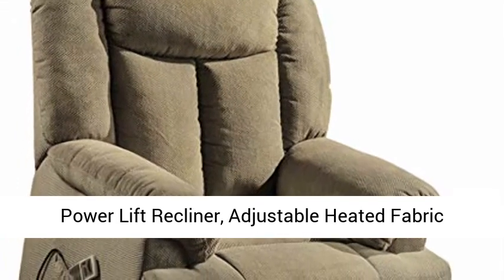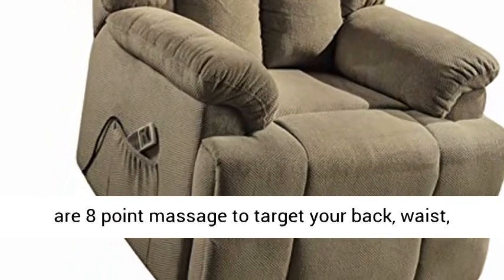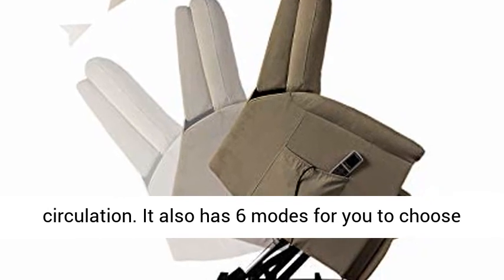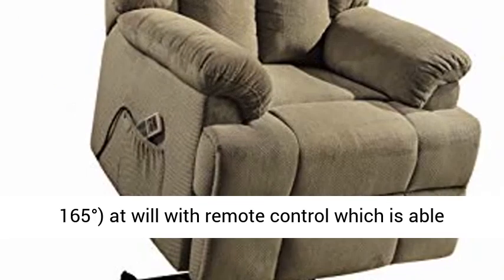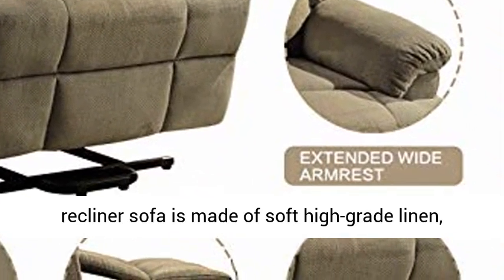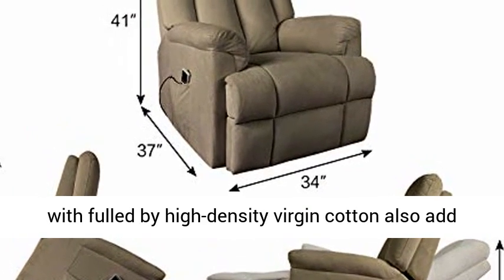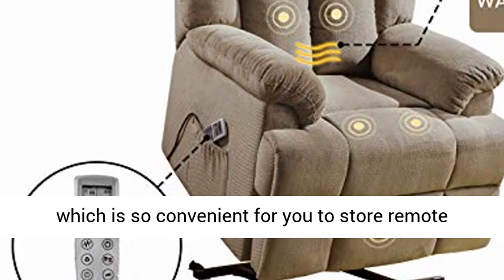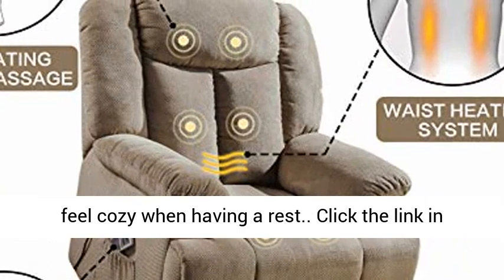Power Lift Recliner, Adjustable Heated Fabric Massage Recliner Chair for Elderly with with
Click here for the best price:

Power Lift Recliner, Adjustable Heated Fabric Massage Recliner Chair for Elderly with with 8 Vibration Point Remote Control Side Pocket for Living Room Bedroom (Light Brown)

【8 POINT MASSAGE & HEATING】 Our power lift recliner has are 8 point massage to target your back, waist, legs, feet respectively to provide you with the ultimate massage service, and the waist heating system warms the body and promotes blood circulation. It also has 6 modes for you to choose and you can set the mode with remote control freely.
【ADJUSTABLE ANGLES】 This power lift recliner can adjust the angles (between 95°- 165°) at will with remote control which is able to meet your different needs, such as reading books, watching TV, nodding, sleeping etc. Considering the elderly and pregnant women, this chair also has a special design of lifting you from your massage chair smoothly and quietly at ease.
【SOFT & STURDY】Our heated massage recliner sofa is made of soft high-grade linen, which is very cozy and cause no harm to your family members; the thick seating pad and backrest with fulled by high-density virgin cotton also add great comfort; the high quality metal frame ensures the stability and durability of this chair.
【SIDE POCKET & LEGREST】 The full body massage chair features a side pocket on the right, which is so convenient for you to store remote control and other small items, such as your phone tablet computer, books etc. The extended leg rest provides a great sleeping position, making you feel cozy when having a rest.
【SIMPLE & MORDEN】 Though high-tech and multifunctional, this electric lift reclining chair is easy to assemble. Additionally with its modern look, the chair is so multipurpose that is able to be put in your living room or bedroom, which adds a great addition to your home.